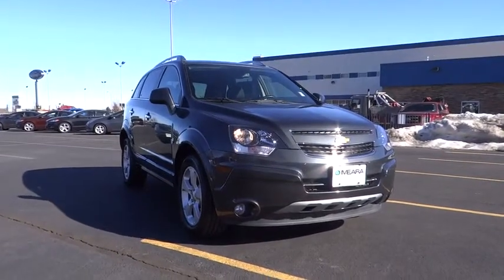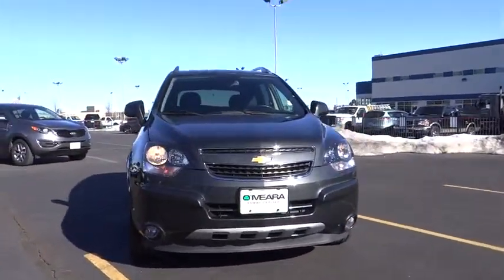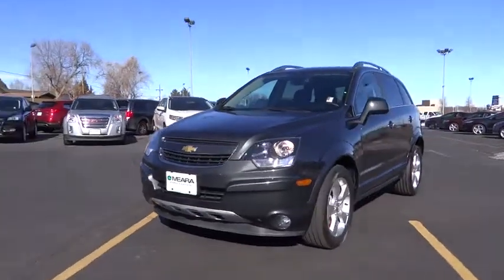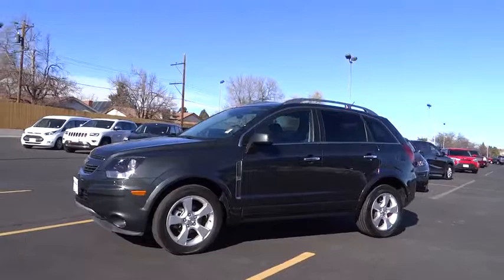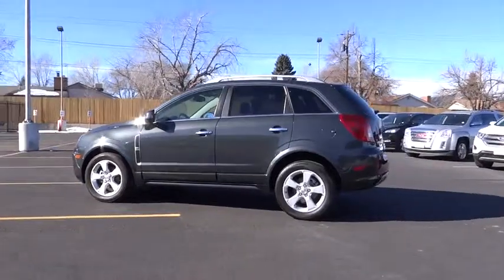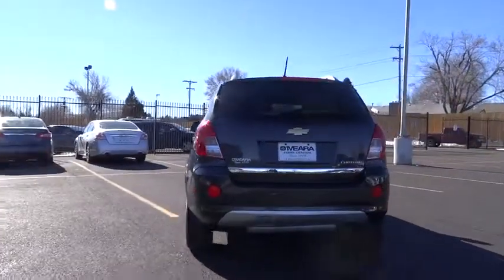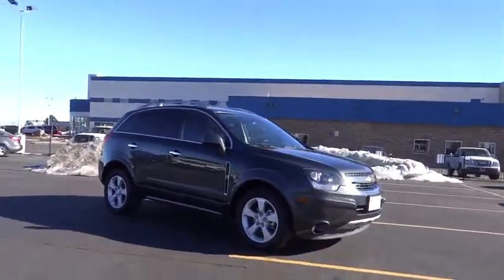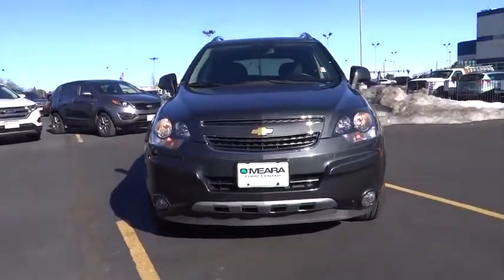2015 Chevrolet Captiva Sport Centennial CO, Littleton CO, Fort Collins CO, Greeley CO, Cheyenne WY 4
2015 Chevrolet Captiva Sport
2015 Chevrolet Captiva Sport LT - Stock#: 4115DP - VIN#: 3GNAL3EK2FS510575

O'Meara Ford
400 W. 104th Ave.

There is no better time than now to buy this big league Vehicle*** Just Arrived* Real gas sipper!!! 28 MPG Hwy.. Extremely sharp! Includes a CARFAX buyback guarantee.. Safety equipment includes: ABS, Traction control, Curtain airbags, Passenger Airbag, Front fog/driving lights...Other features include: Bluetooth, Power locks, Power windows, Auto, Climate control...